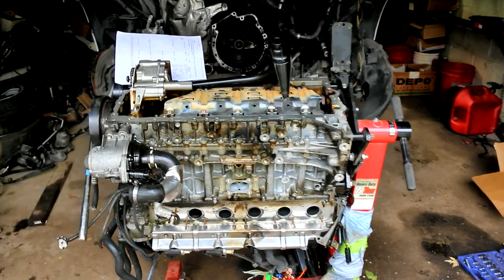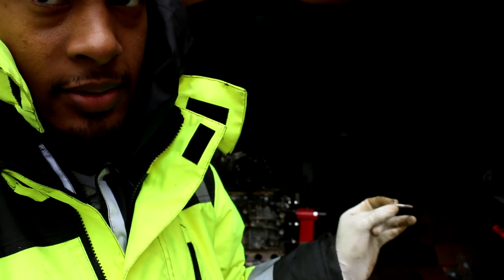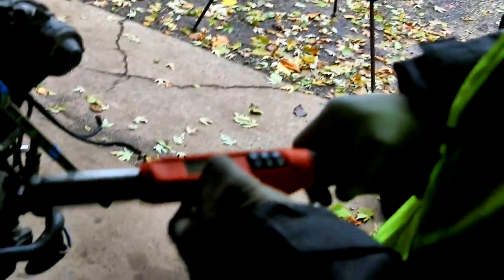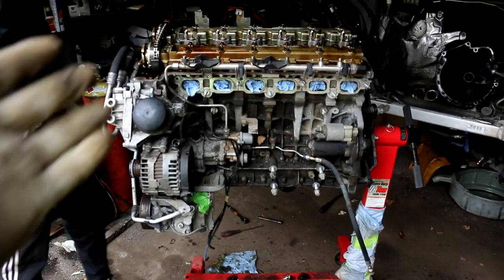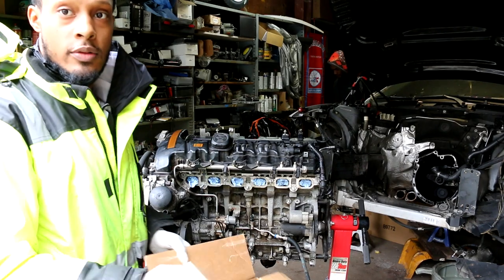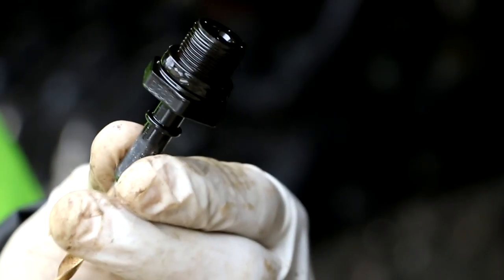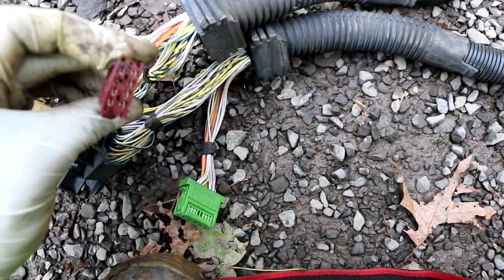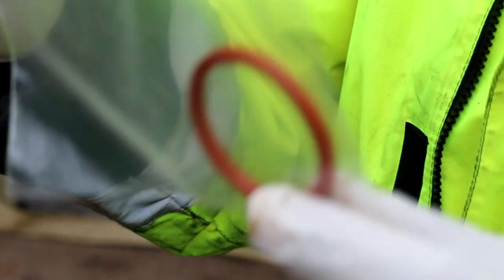N54 OVERHAUL | EPISODE 6 | ENGINE PREP.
In this episode  i install valve cover gasket, rb pcv, oil pump hardware , and wire harness swap.

I hope you enjoyed the video. CLICK POST NOTIFCATION BELL.